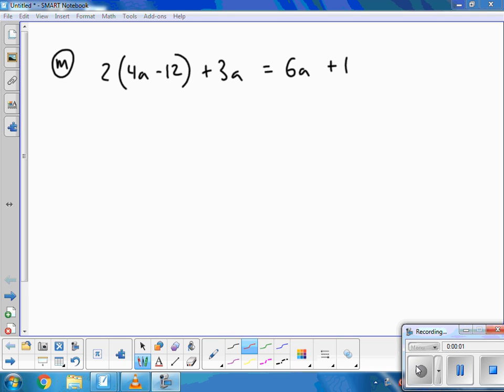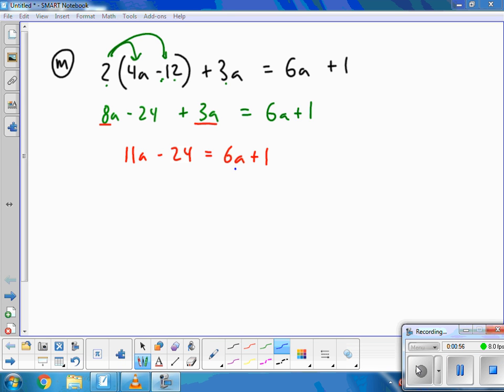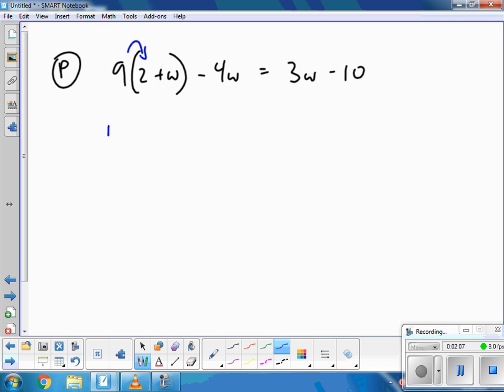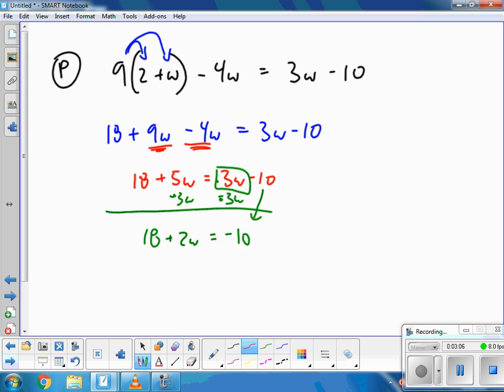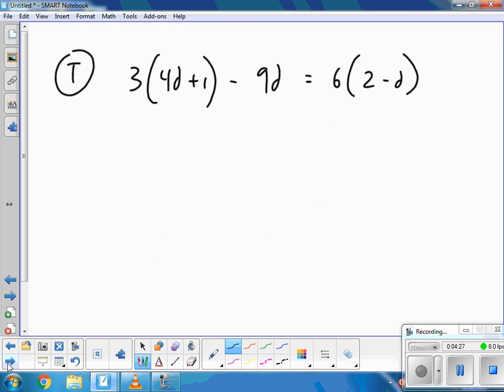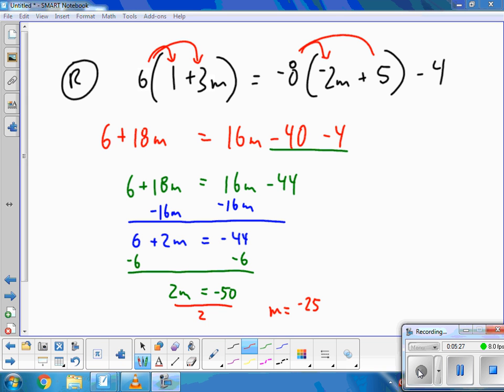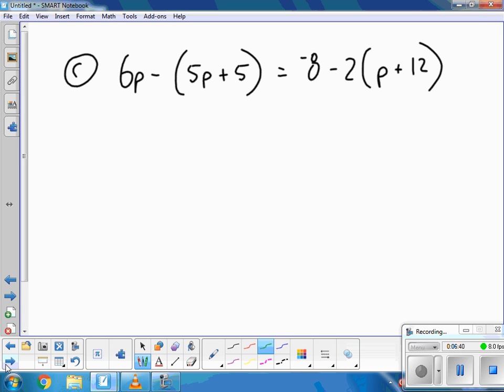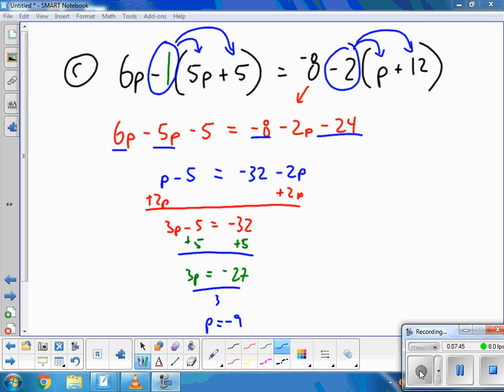soliving multistep equations